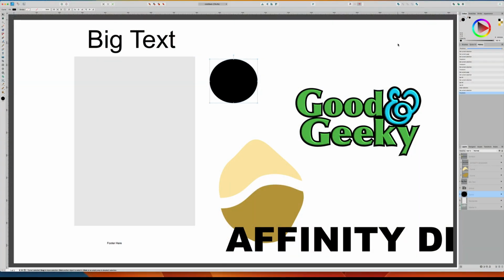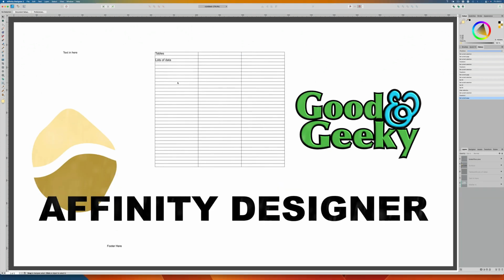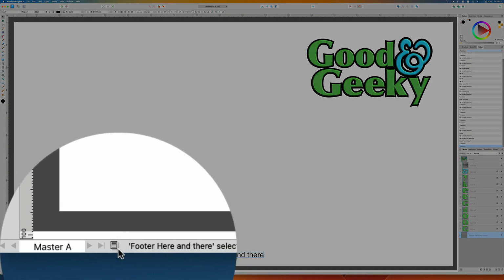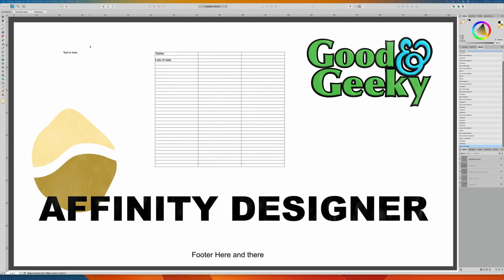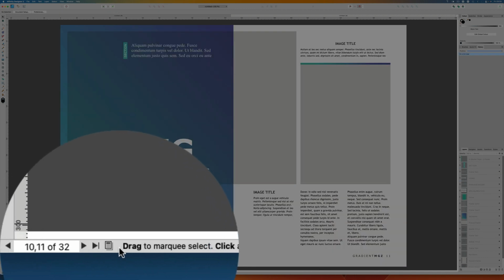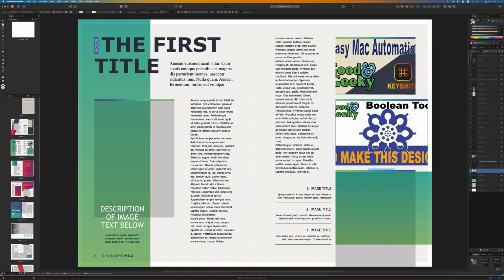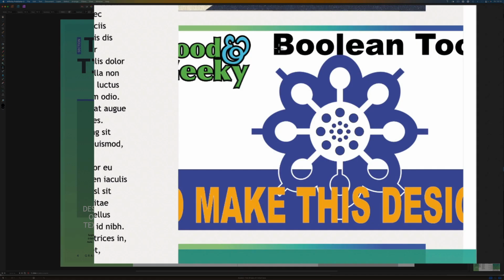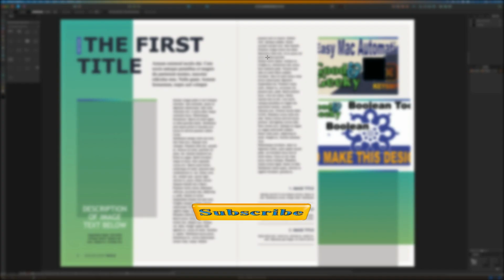Can you have multi-page documents in Affinity Designer?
Chapters:
00:00 - Intro
00:19 - Multi page documents in Affinity Designer
00:33 - Using Templates with more than one page
00:52 - Master Pages in Affinity Designer
01:28 - Add a like to the video or a comment
01:44 - Use a master page in Affinity Designer
02:07 - Open a template
02:22 - Move between pages
02:39 - is it better to work in Publisher\
02:55 - Use all the Affinity Apps if you have them
03:08 - Open Affinity Publisher
03:20 - Photo Persona in Publisher
03:42 - Opern in Designer persona
03:55 - Outro

Do you want to have multi-page documents in Affinity Designer? With Affinity Designer you can easily work on multipage documents that can be used as a single design, or as multiple documents.

A multi page document can come in many different forms and can be created in Affinity Publisher. These documents can be used to create a complete design package, or they can be used as individual pieces of the package.

Creating multi page documents in Affinity Designer is not possible and it will not allow you to create multi page documents quickly and easily. You have to use a template which came from Publisher which has multiple pages already set up. Whether you are creating a design package, or multiple documents, Affinity Designer will give you the tools to get the job done in documents with more than one page.